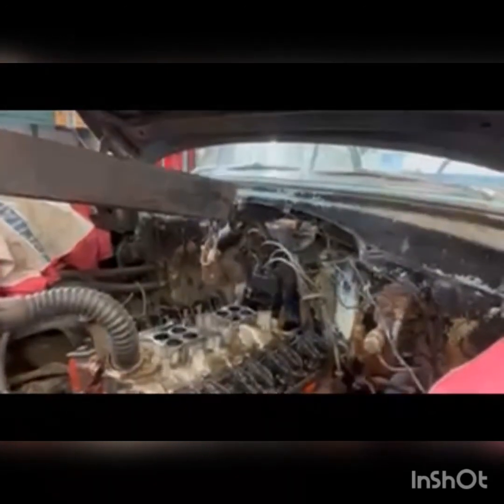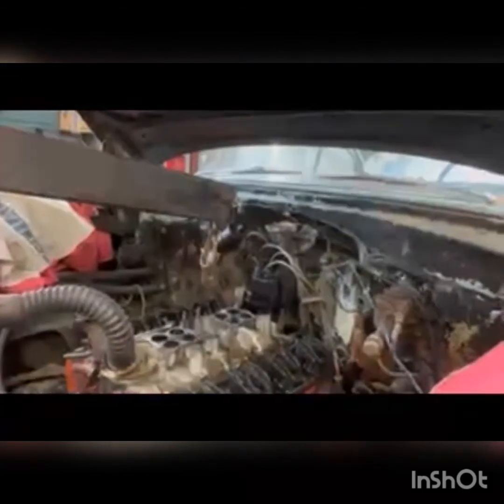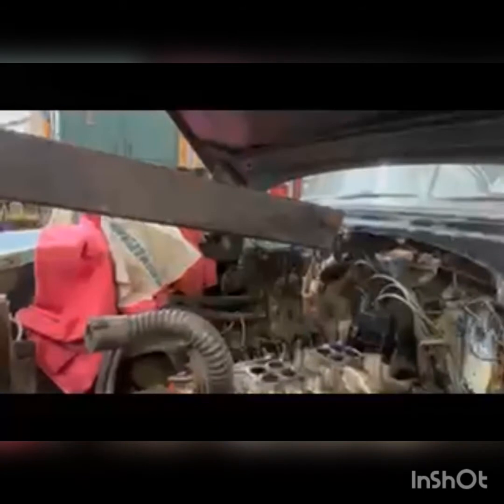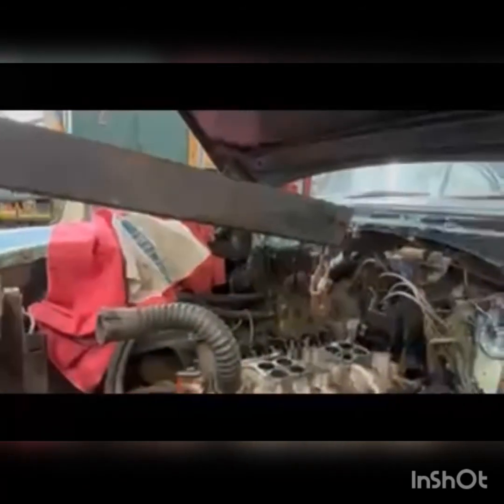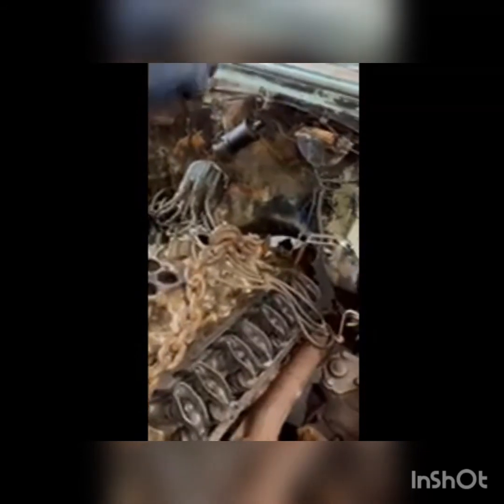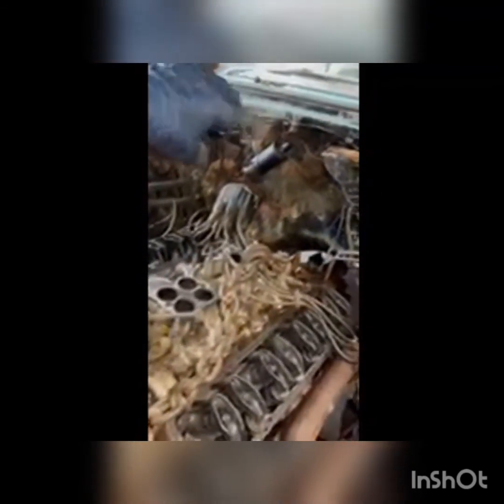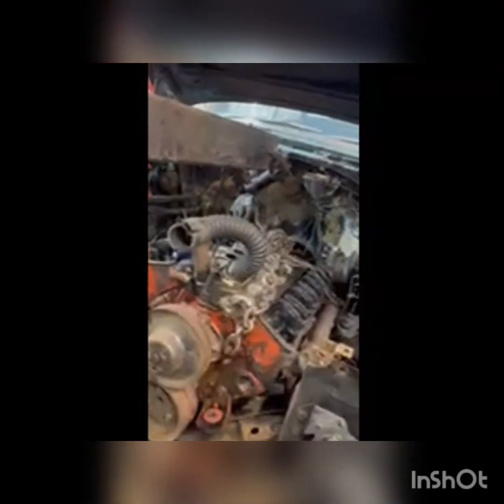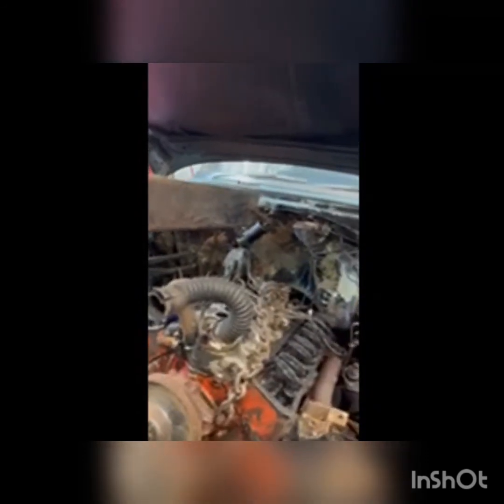Update one the 55 chevrolet belair